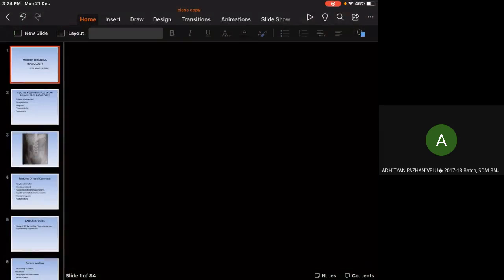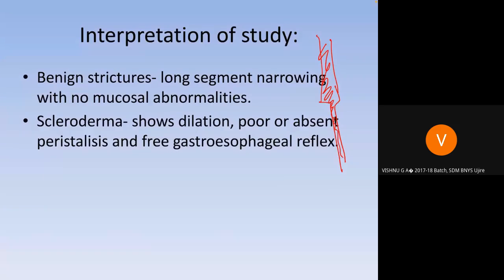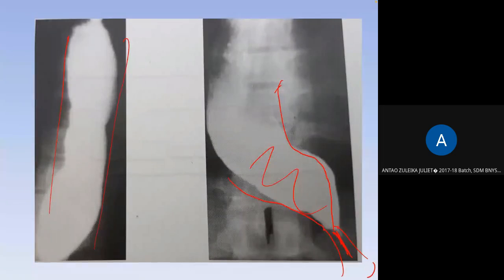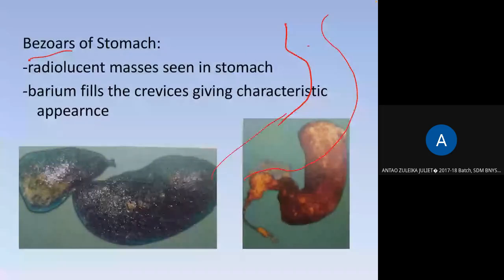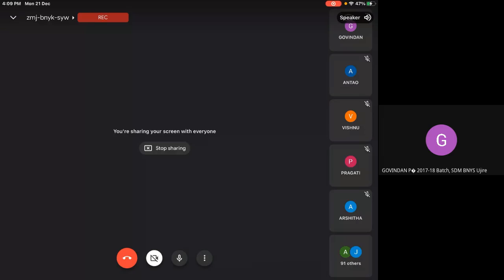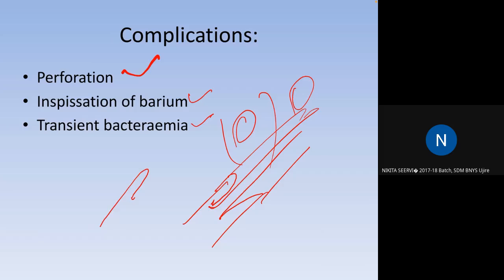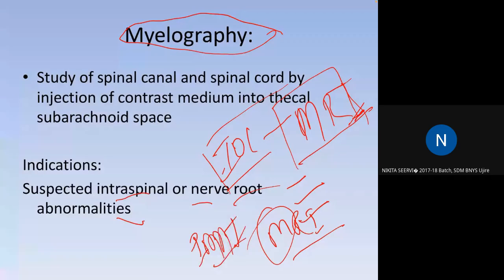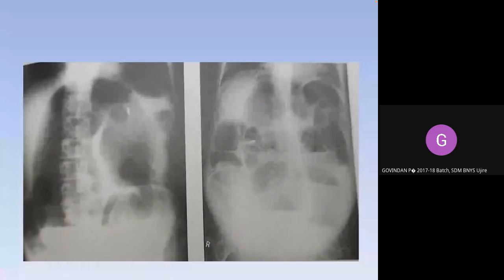Contrast x rays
Barium swallow, barium enema, barium follow through, ERCP, angiographies